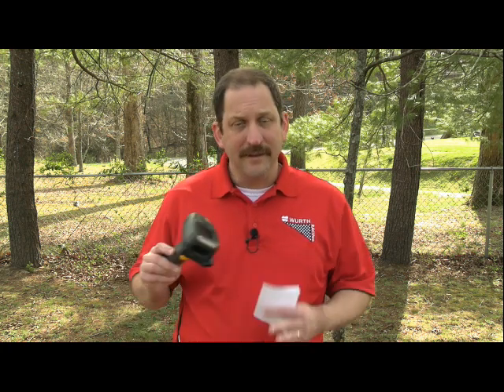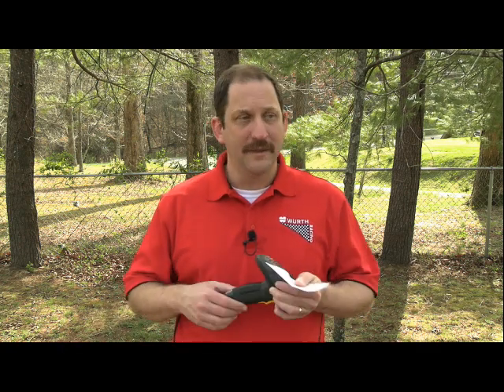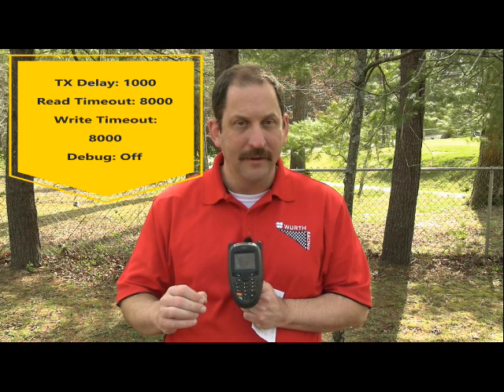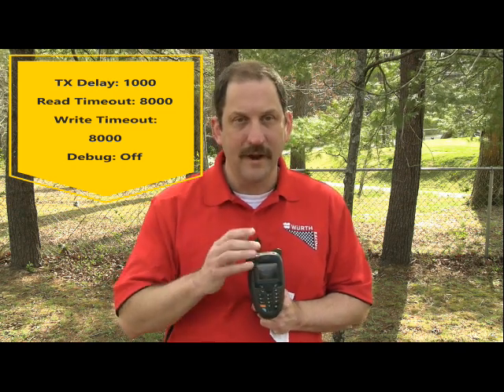S2 EP13 Top 3 Barcode scanner issues and fixes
No matter how "smart" the technology, there will always be reasons it gives us fits.